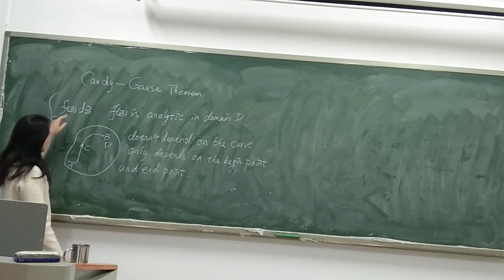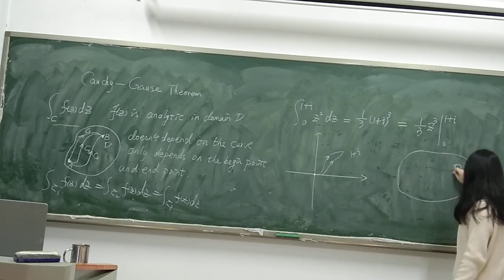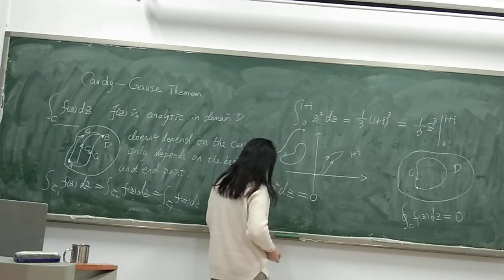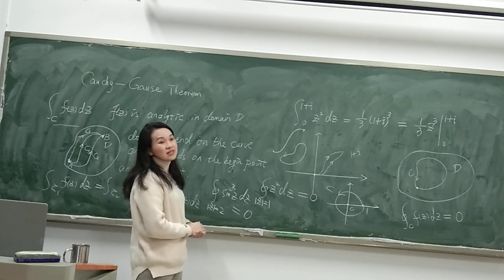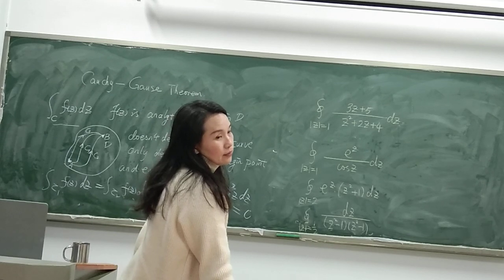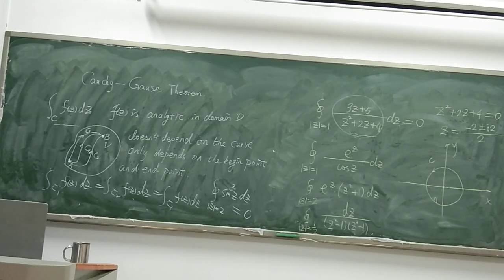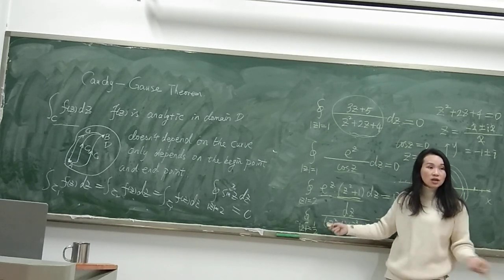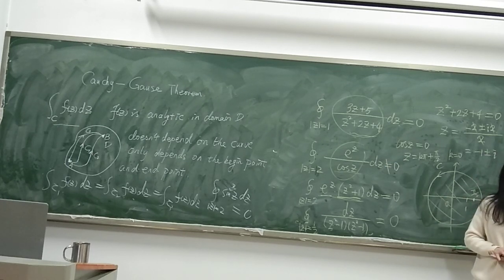Complex function and Integral transformation, Lesson 13